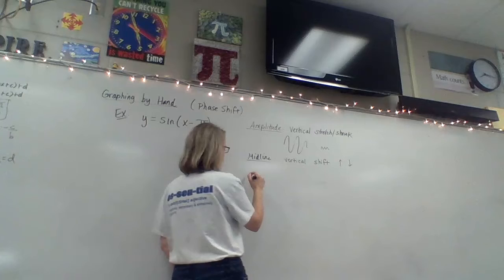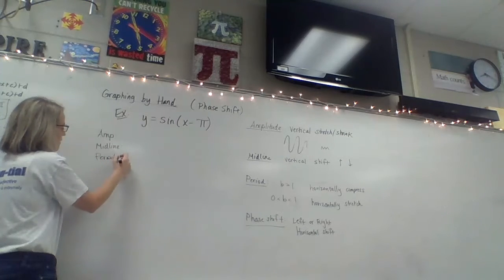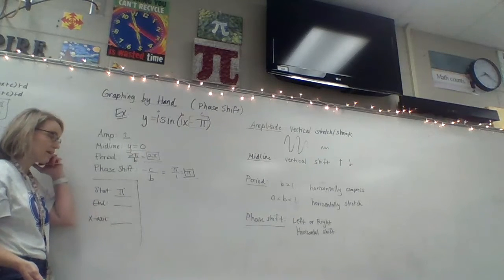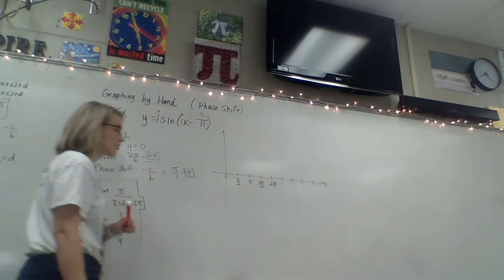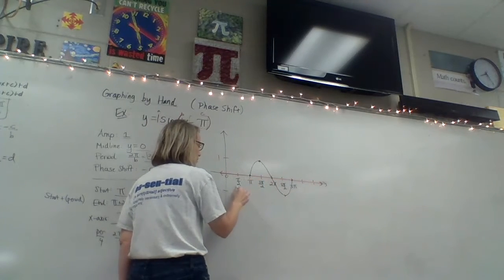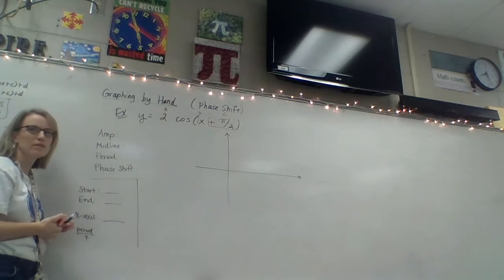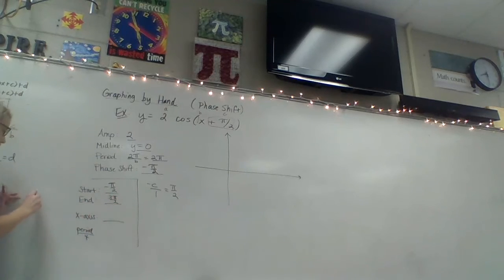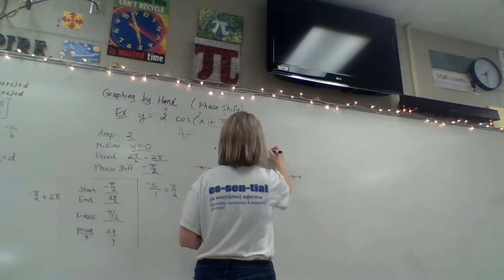Graphing By Hand (Phase Shift)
Two example problems I presented to the class.